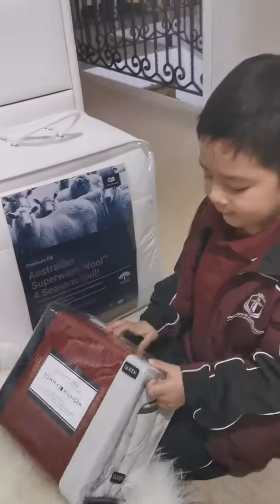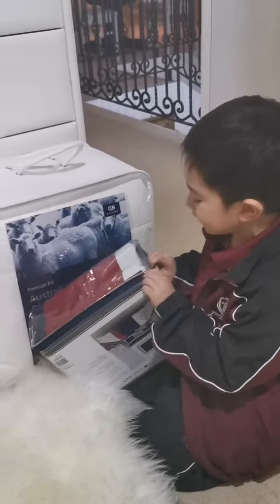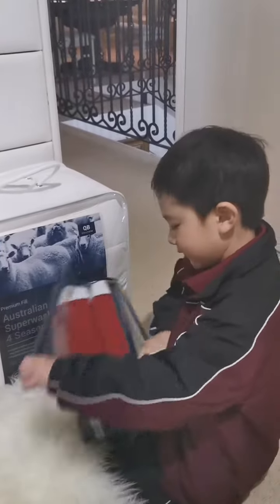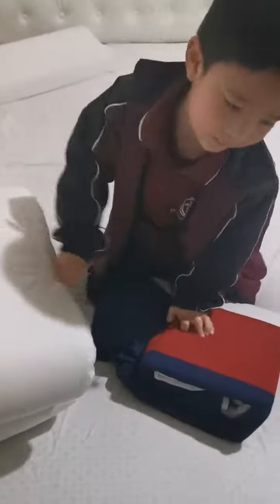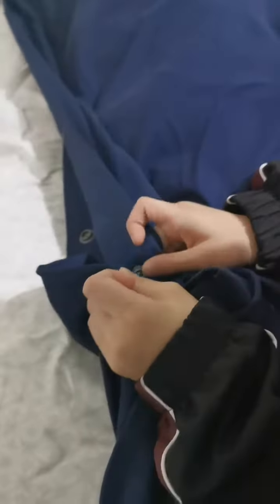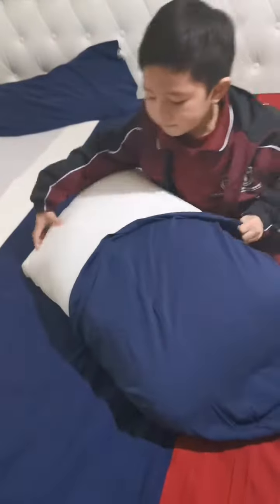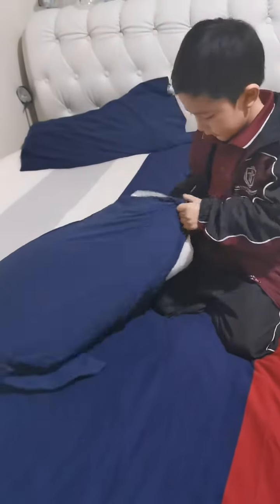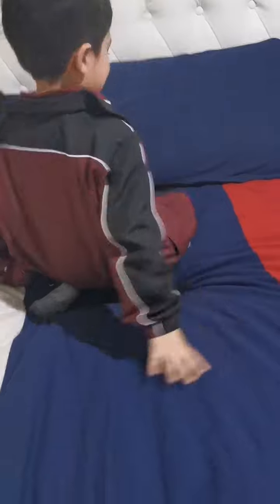Ashton putting on new bed covers